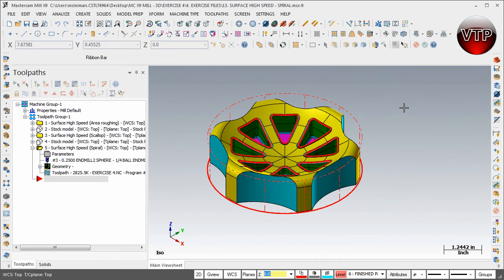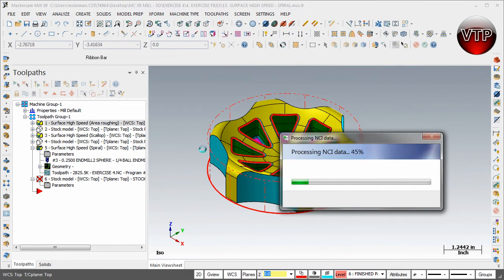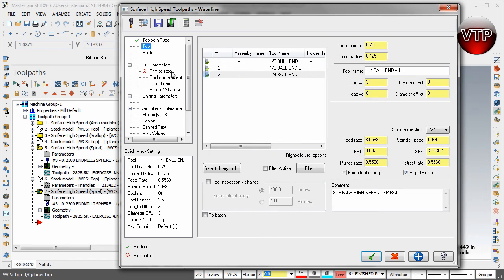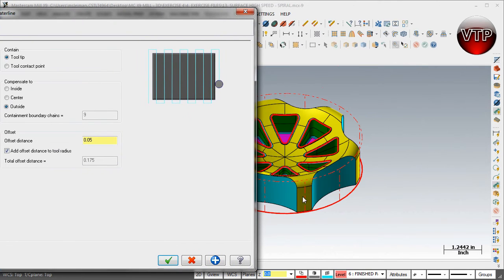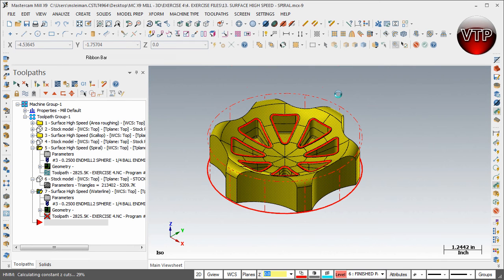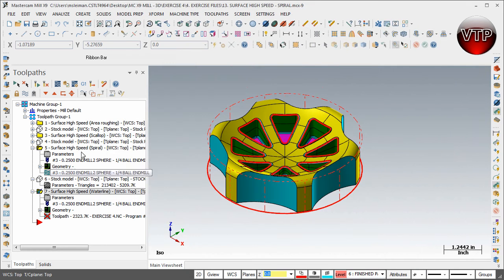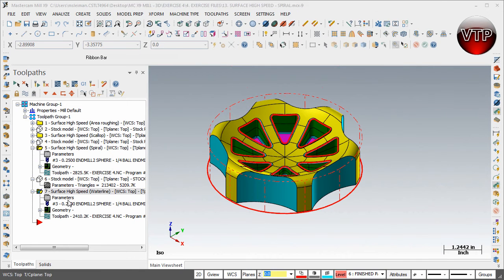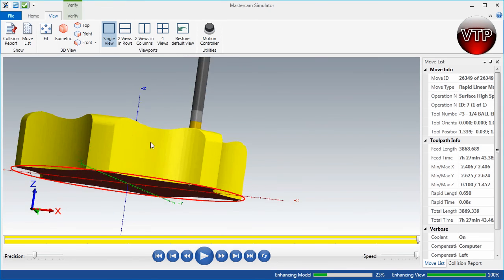MASTERCAM X8-X9 3D ADVANCED MILL - 4.15 - Surface High Speed - Waterline - vtpros.net